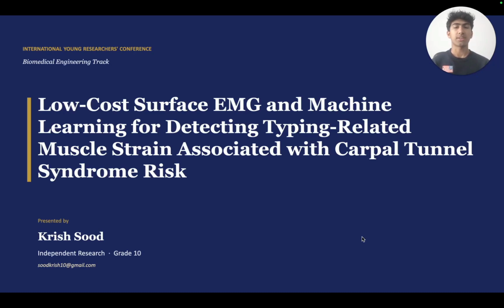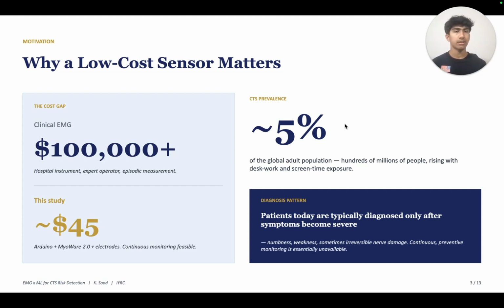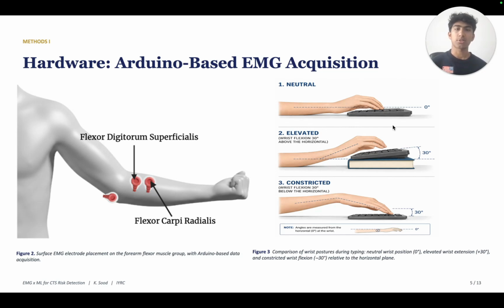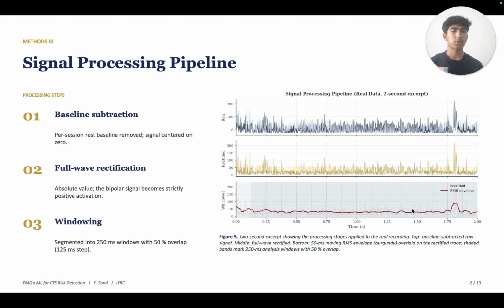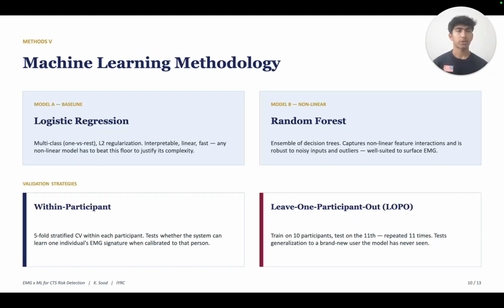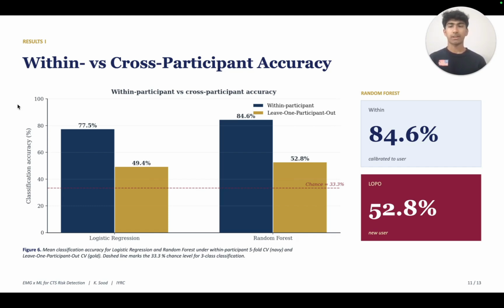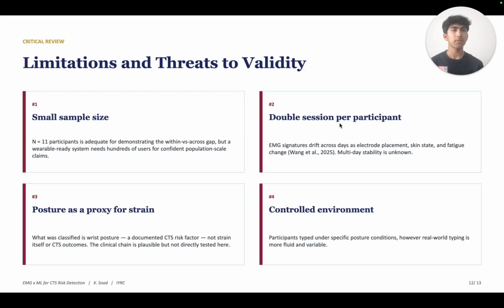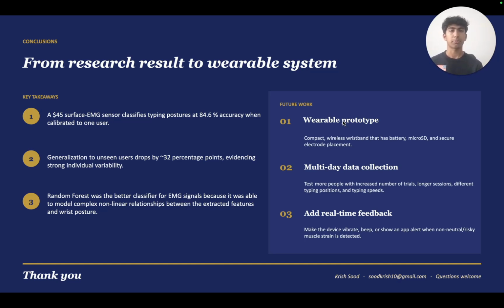IYRC Summer 2026: Krish Sood